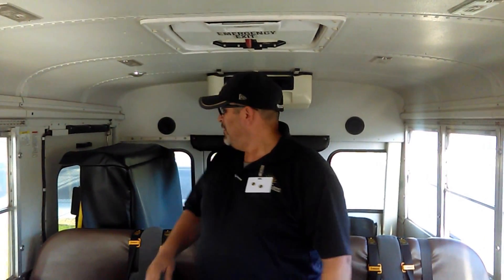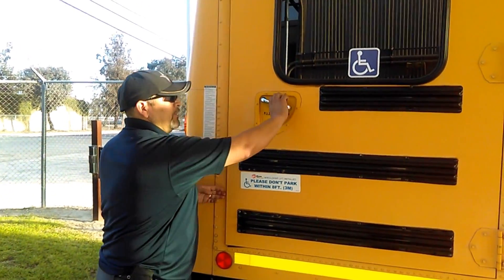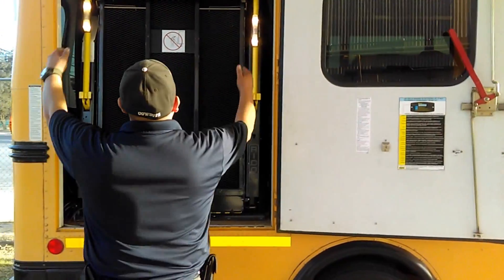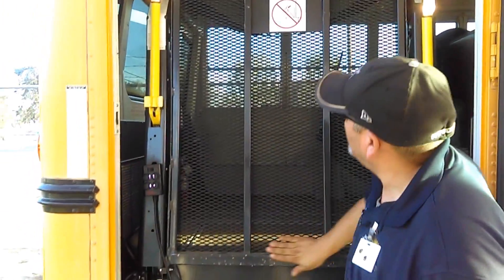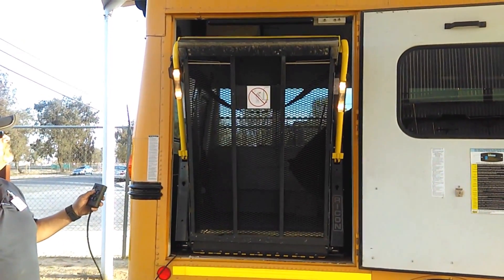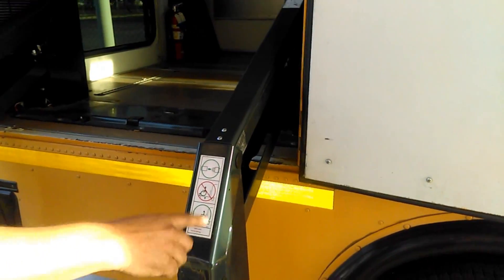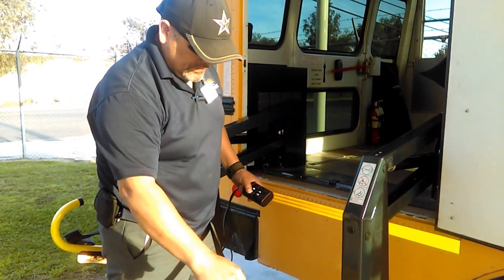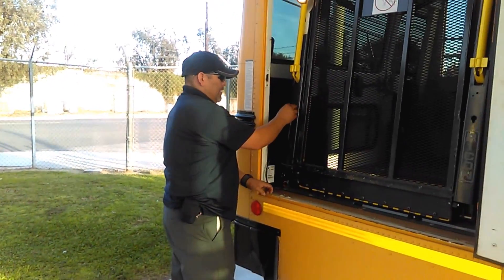School Bus Wheelchair Lift, simple pre-trip inspection. ?CDL?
I uploaded this video for the purpose of help my fellow school bus drivers. In some states, there may be additional requirements to be checked. Hope it helps you out. Thanks